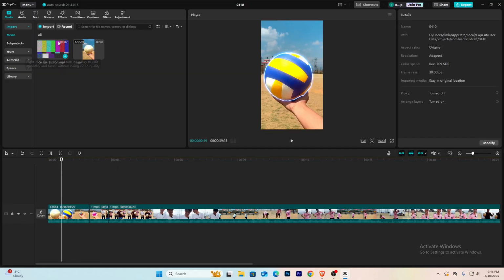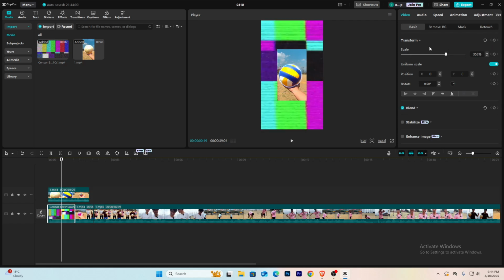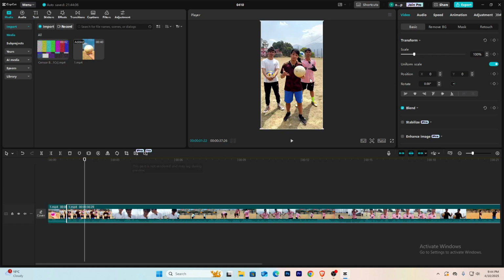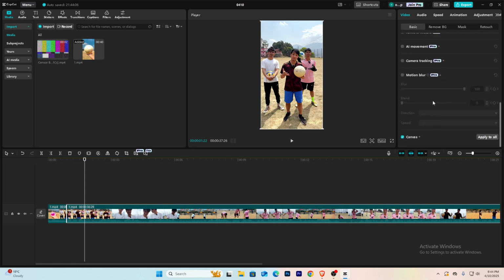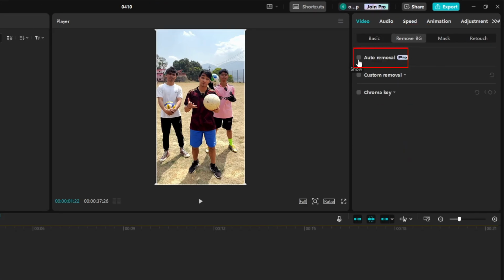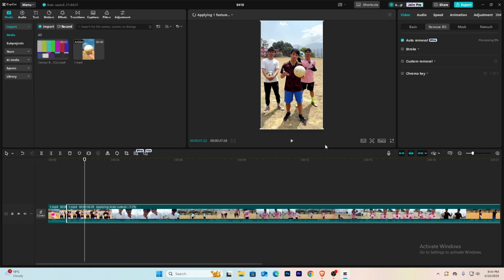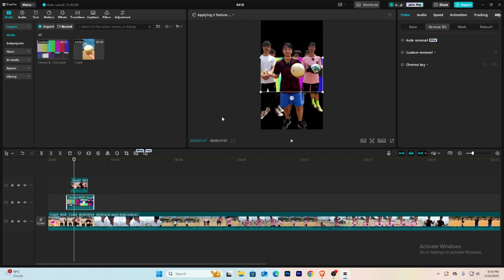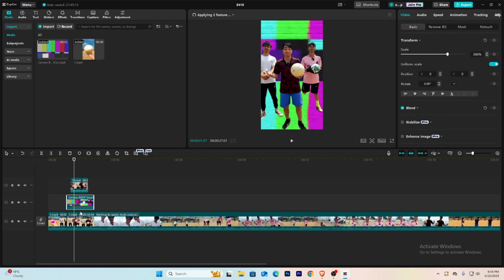How To Change Background On CapCut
This video guides you through the exact steps on how to change background in CapCut.